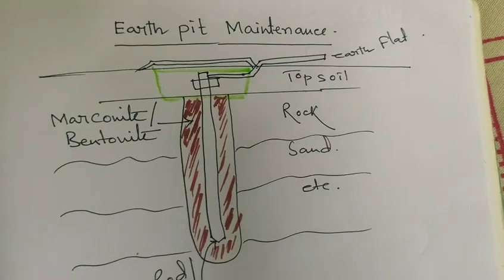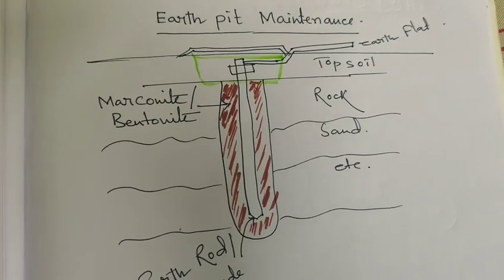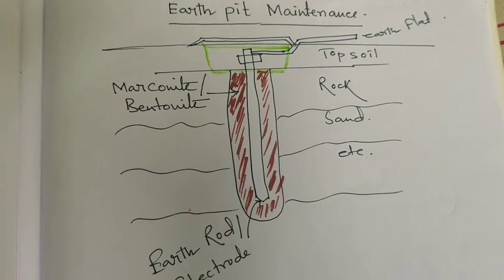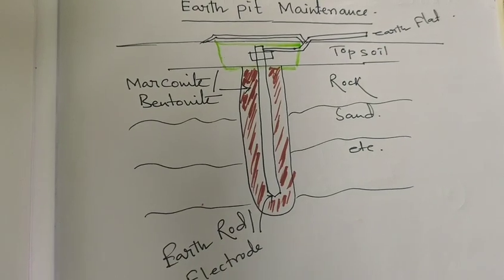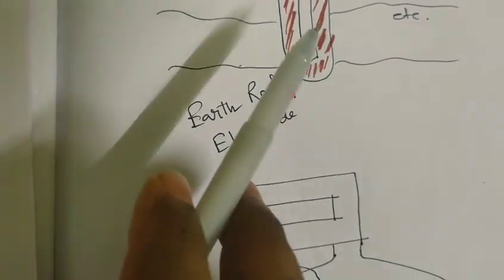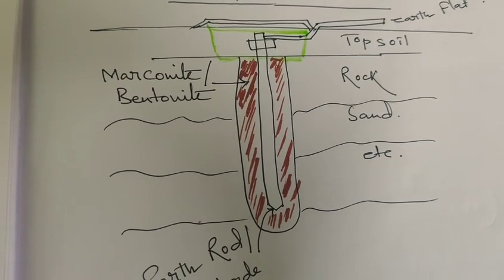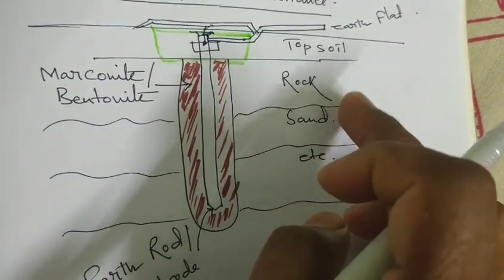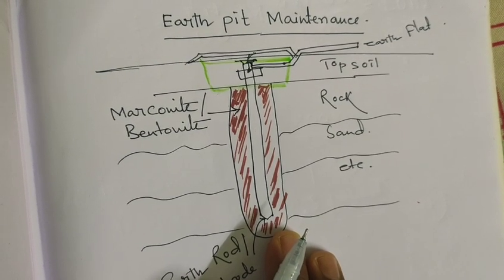Earth Pit Maintenance Sub station Power Plant#Transmission Line